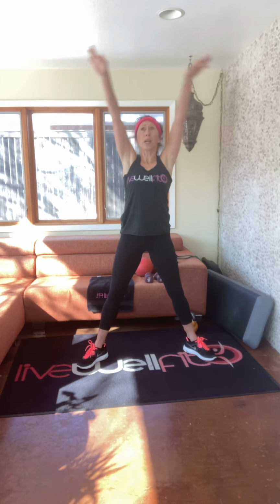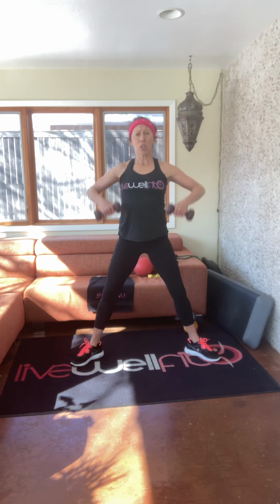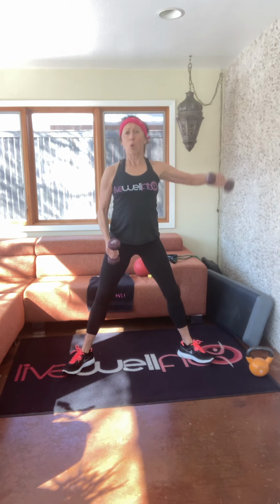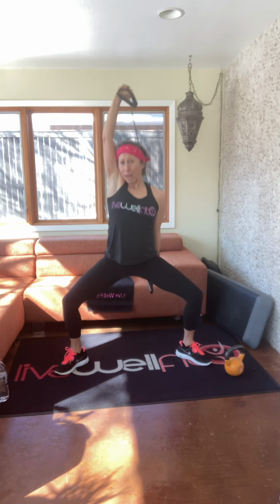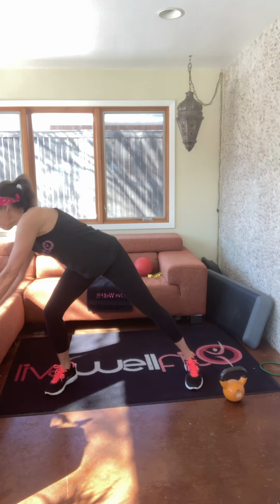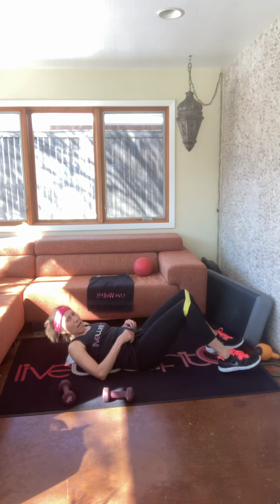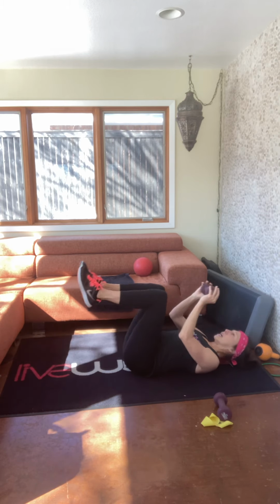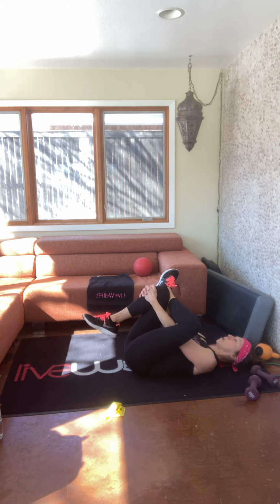40 minute cardio barre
Tone and firm every muscle with Modifications given for all fitness levels.
Grab a kettlebell or light weight for optional cardio intervals. As always , let me know if you did the workout and how I can help you with your health journey.